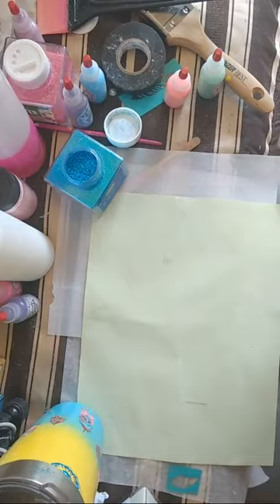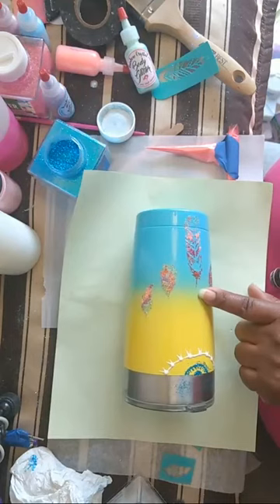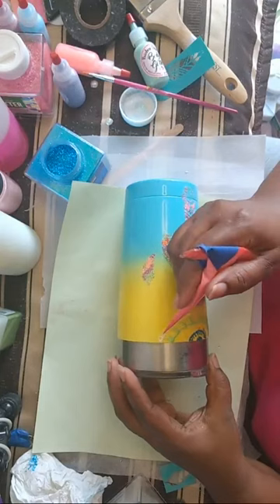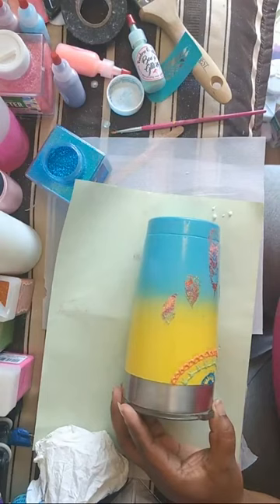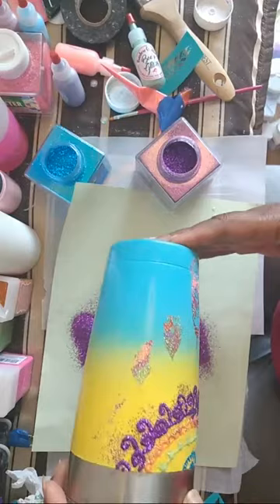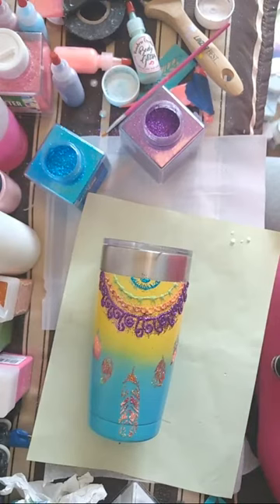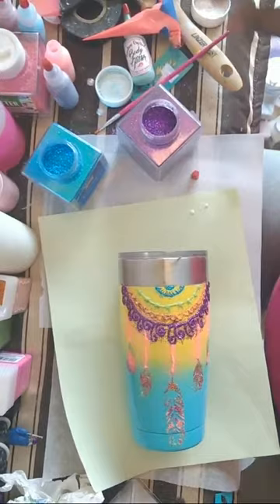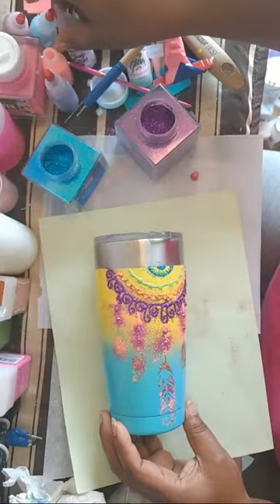Glitter Mandala Dream Catcher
Watch how I make the Mandala using simple style.